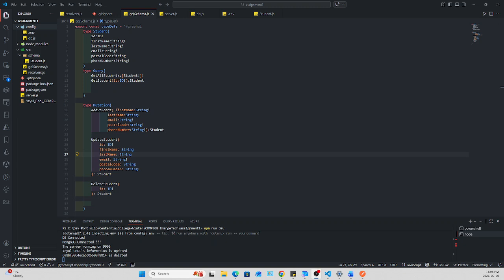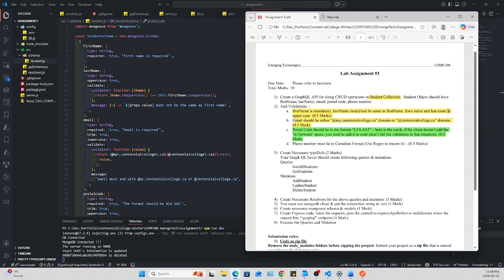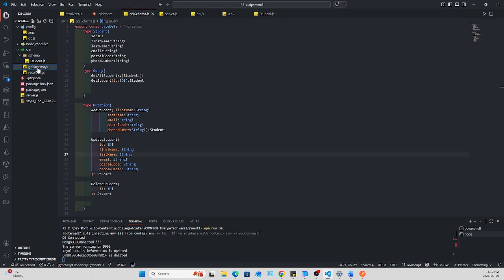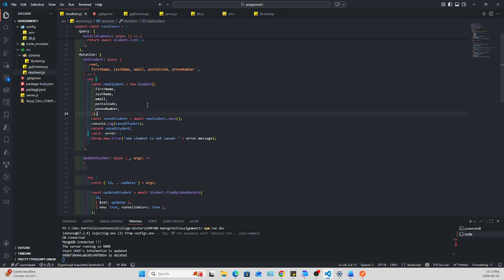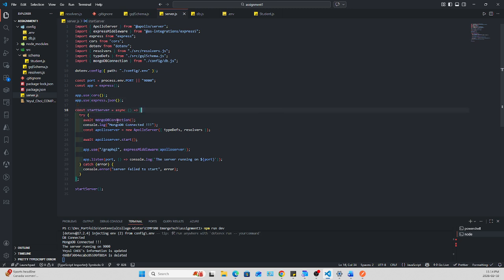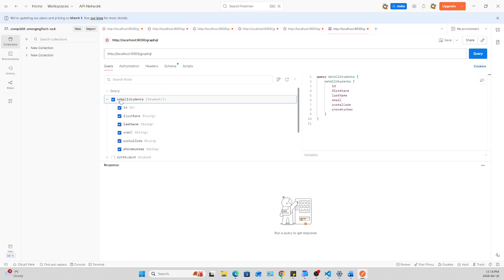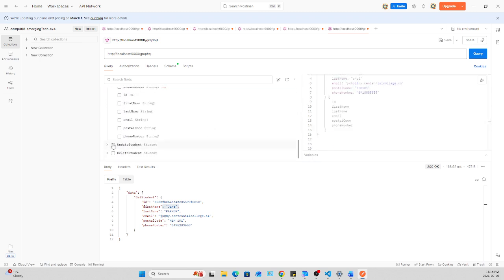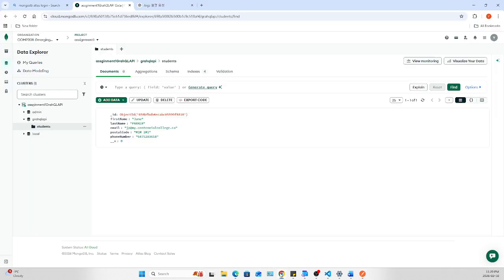COMP308 Assginment01 -YeyulChoi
Centennial College- Software Eng Tech-Emerging Tech -Assignment1